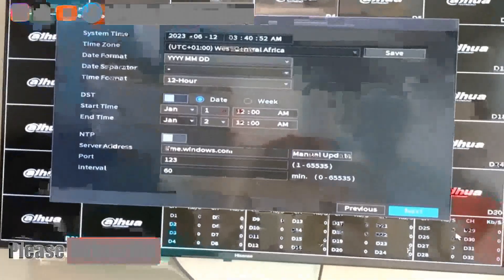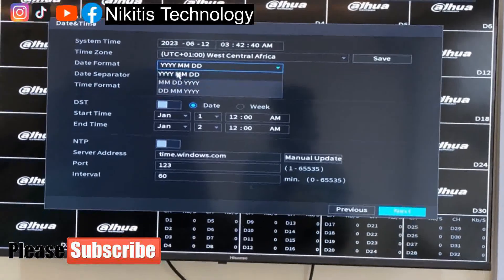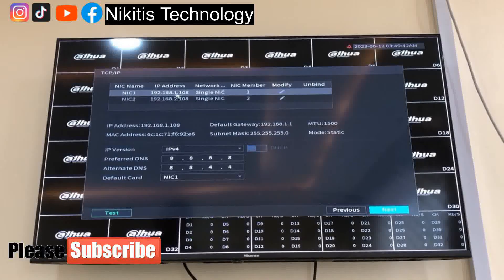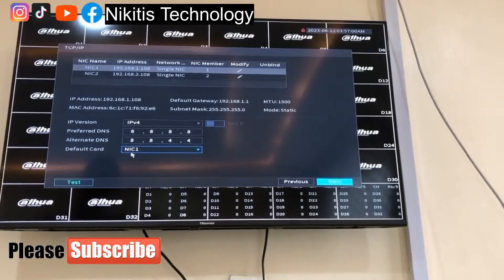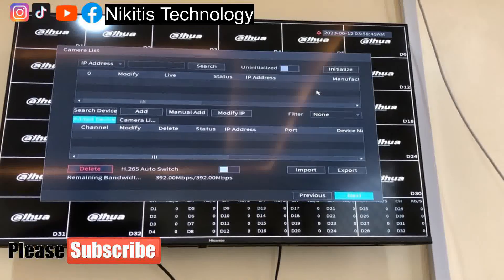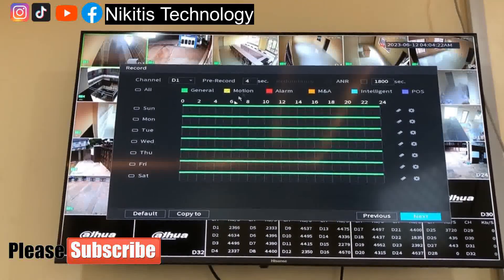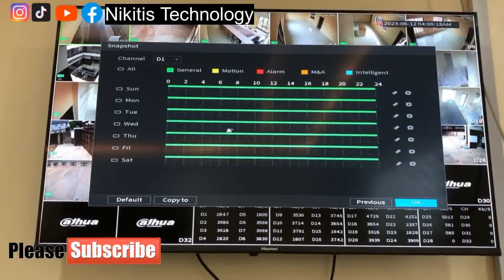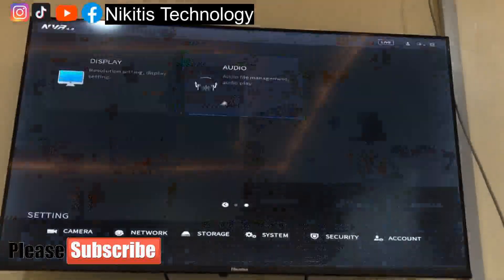How to Initialize an NVR part 2 | Dahua 32 channel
This video is all about How to Initialize an NVR part 2 | Dahua 32 channel.

nikitistechnology